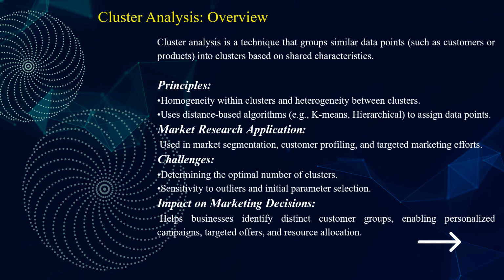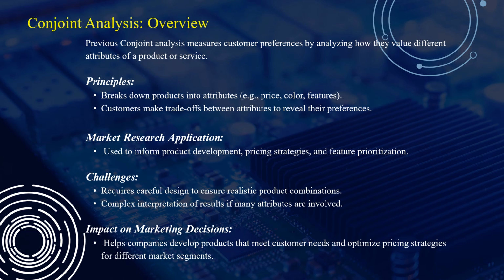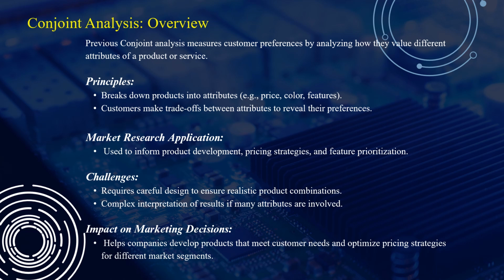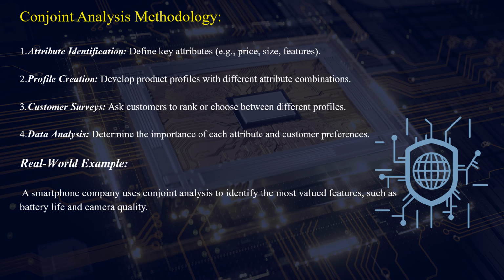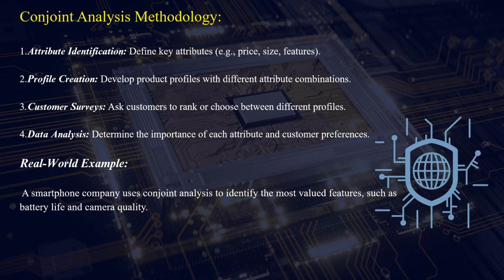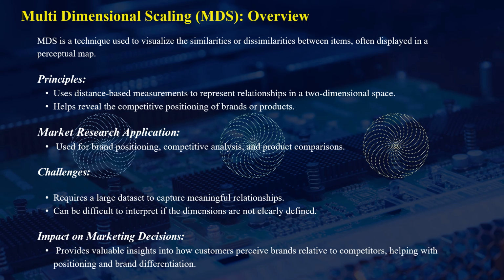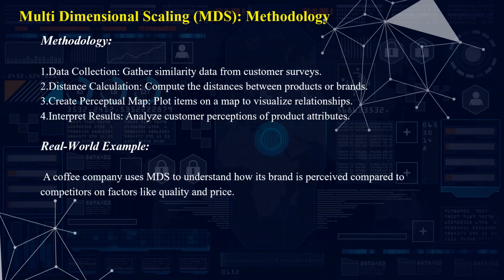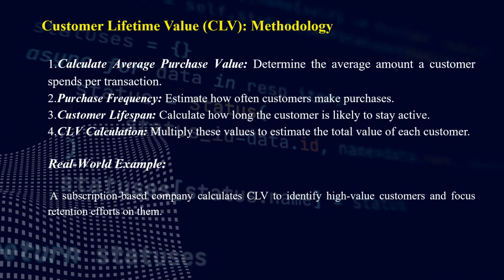MRKT Week 8 presentation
What is Marketing Analytics?
 Marketing analytics is the practice of measuring, managing, and analyzing marketing performance to optimize strategies and maximize effectiveness.
Why it Matters:
 It helps businesses understand customer behavior, identify trends, and make informed decisions based on data.
What You'll Learn:
We’ll explore five key analytical techniques used in marketing:
1.Cluster Analysis
2.Conjoint Analysis
3.Multidimensional Scaling
4.Sentiment Analysis
5.Customer Lifetime Value (CLV)